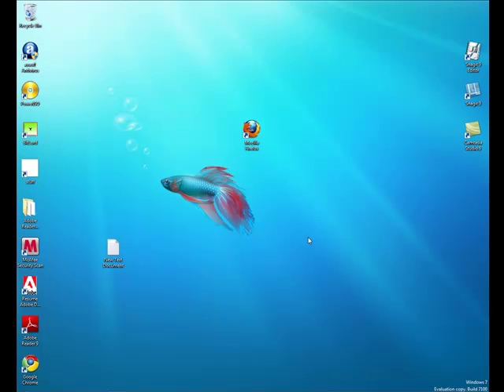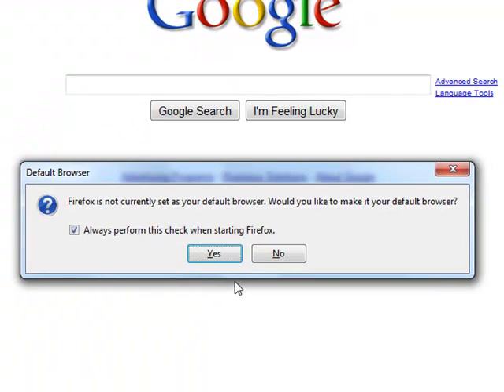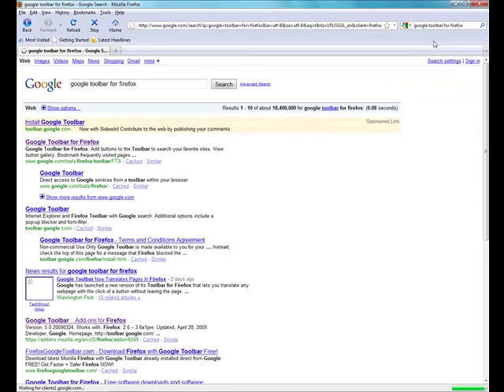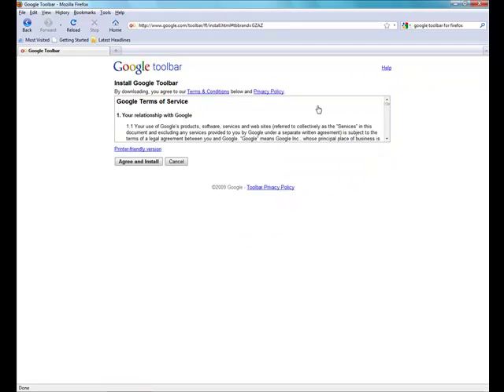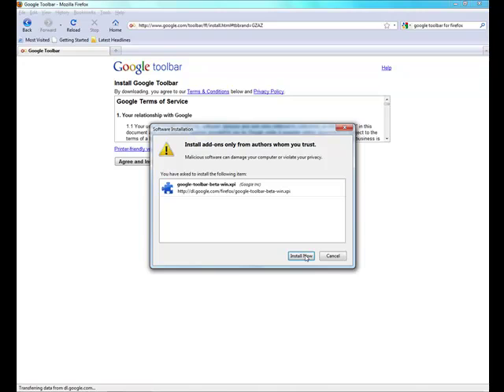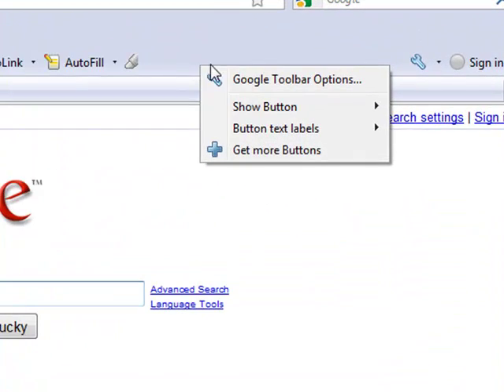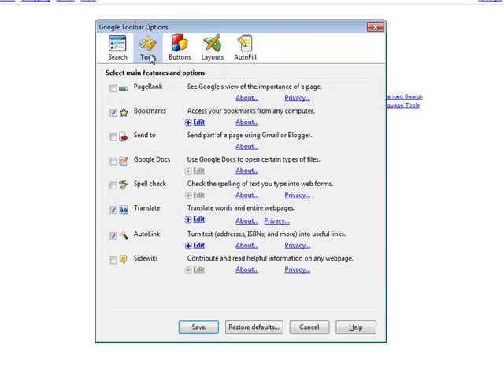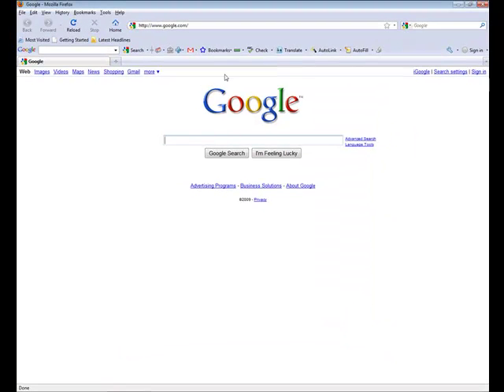Installing Google Toolbar